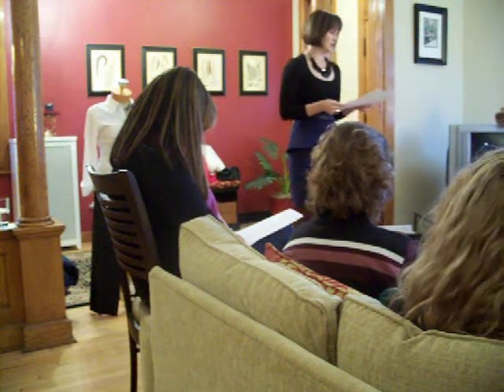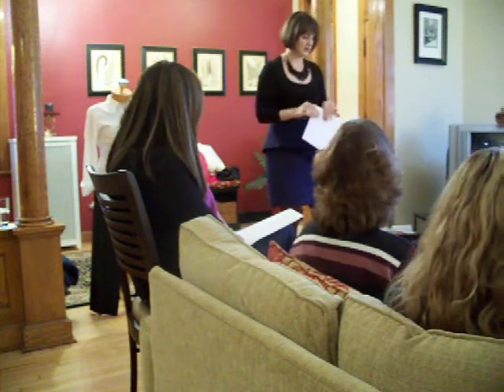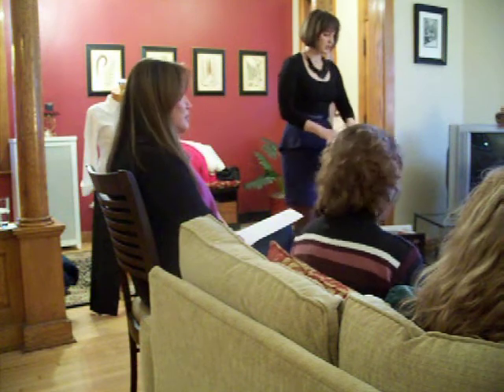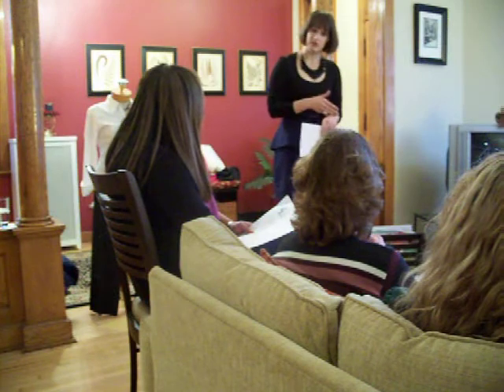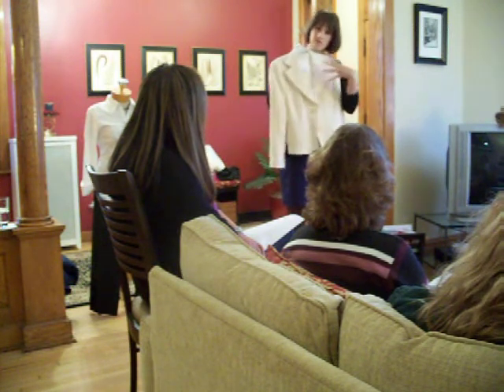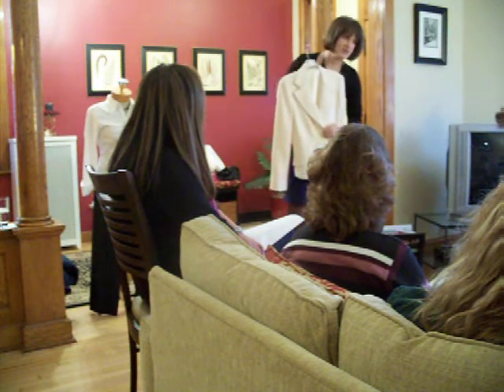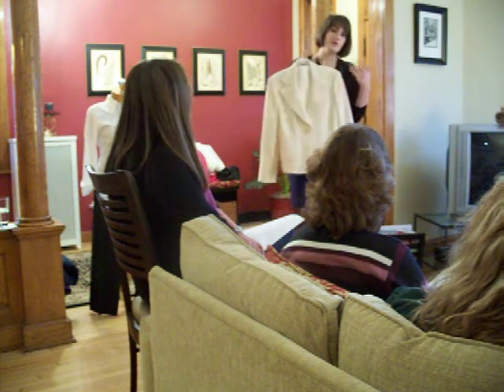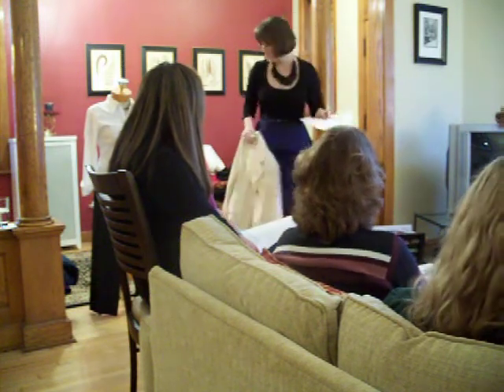Style Party - Going Over The Rules of Fit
-  For women, a jacket should clear the top of your hand.  If it stops at the wrist, it is too short.  You can still opt for jackets or blazers with 3/4 length or short sleeves.

-  If you have a large bust, it is best to opt for a jacket with a high stance (one that's above the bust line).  This means you may have to go up a size in order for it to fit the bust, but remember, you have to fit the largest part of you first, and tailor the rest.  I know this is not what you want to hear, but every stylish woman has an excellent tailor in her back pocket.  It's very rare for clothes to fit right of the rack since they are made for the masses.  A few alterations can make or break a look and is what sets those stylish women apart.  Make the effort.  Trust me.

-  A jacket with a medium or low stance will create a nice V, which will elongate the neck and draw attention to the face.  A v-neck, on any sort of garment, is always flattering (think of the wrap dress).

-  Shoes with a low vamp will lengthen the line of the leg by showing more skin  want to lengthen your legs even more when wearing a skirt?  Try nude heels.